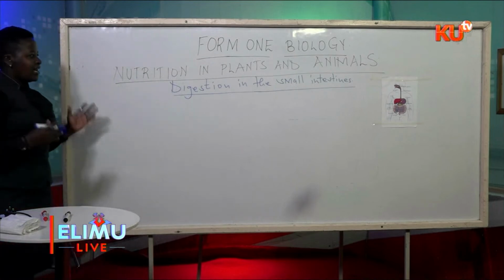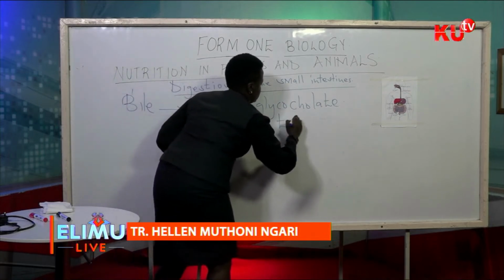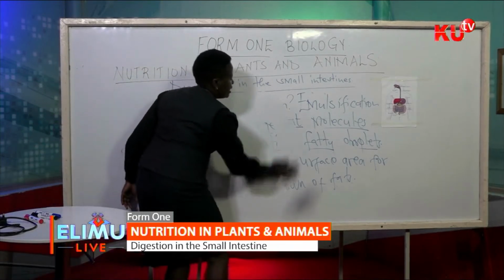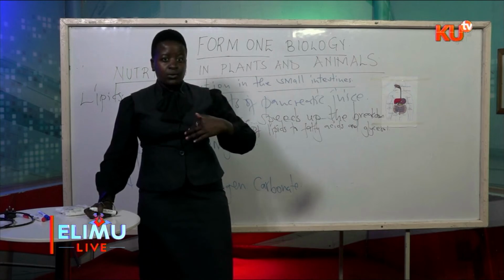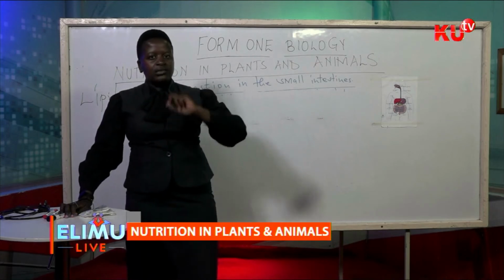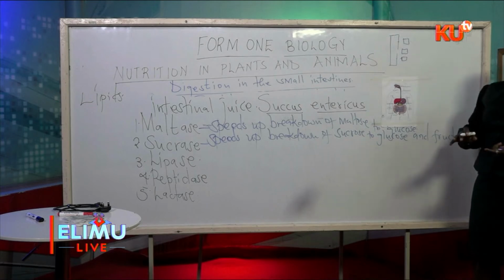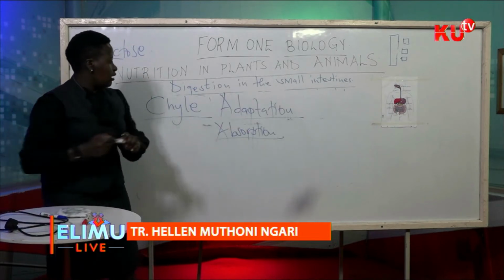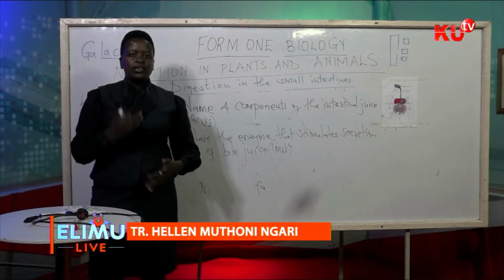ELIMU LIVE - FORM 1: BIOLOGY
TOPIC - NUTRITION IN PLANTS AND ANIMALS
SUB-TOPIC- DIGESTION IN THE SMALL INTESTINES
TEACHER - HELLEN MUTHONI NGARI